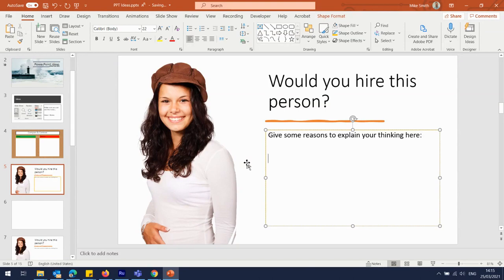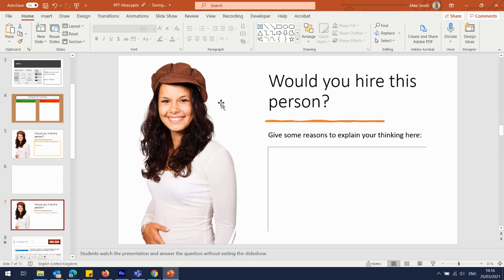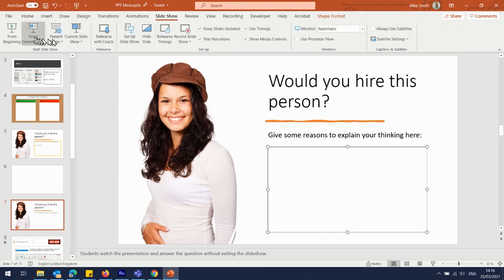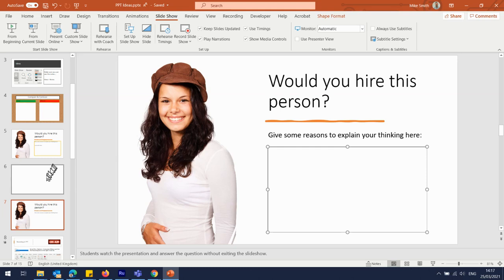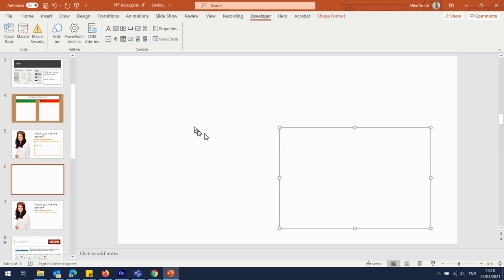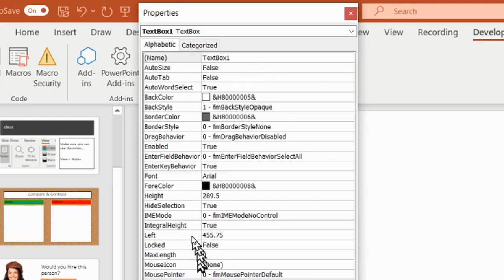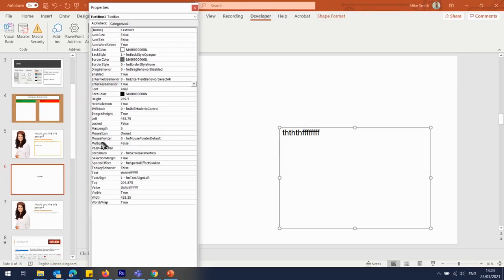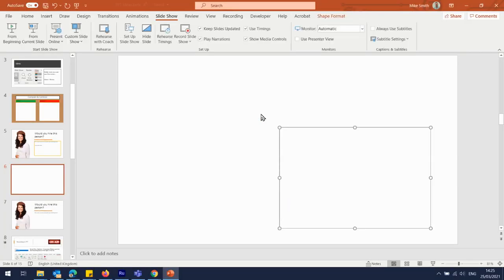PowerPoint Live Text Boxes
Write in a text box whilst delivering your PowerPoint presentation. No need to leave the slideshow.